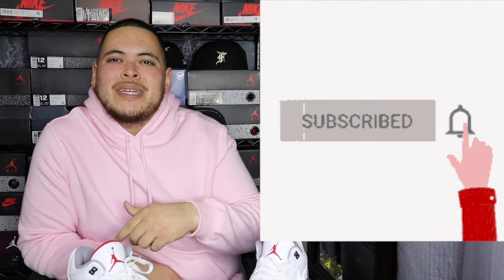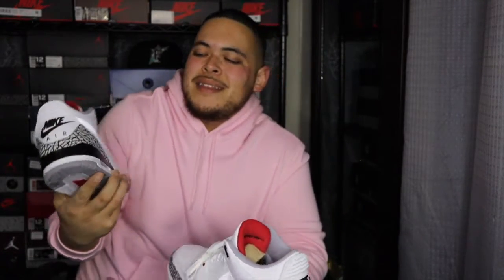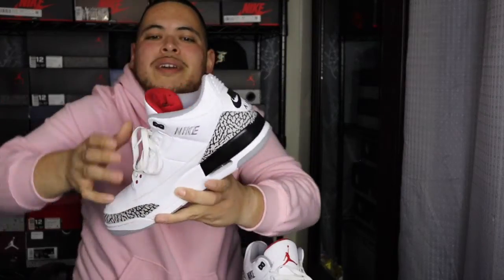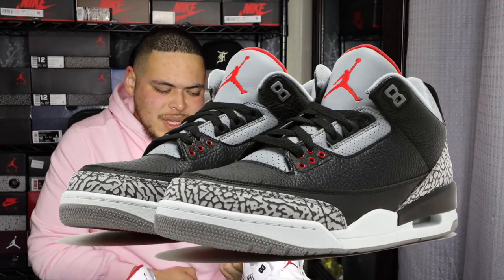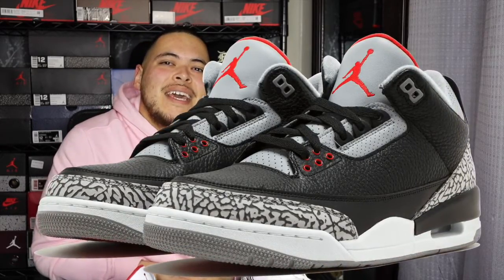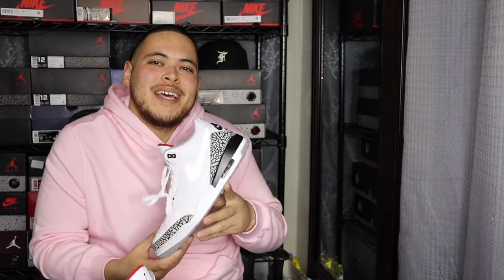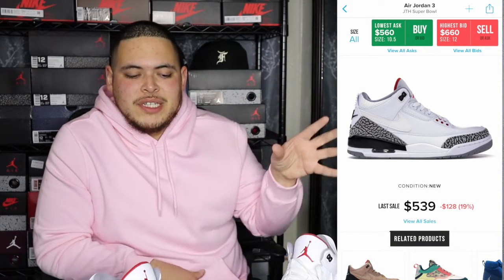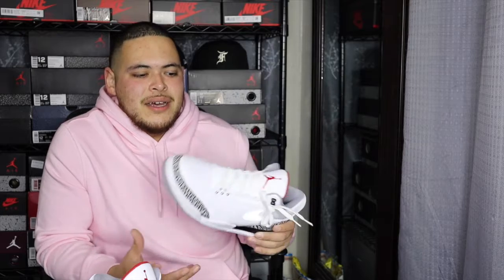JORDAN 3 STORY TIME 2021 KICKINITWITHMIXR EP 21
COMENT, SHARE, AND COMMENT SOME MORE!